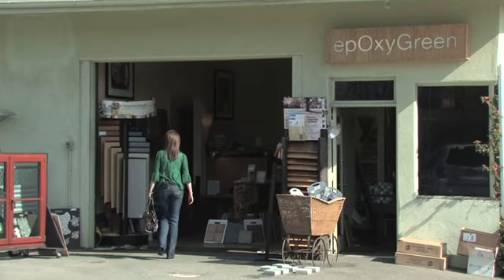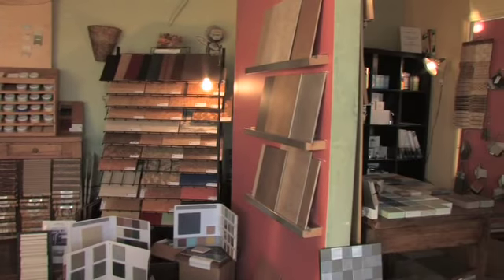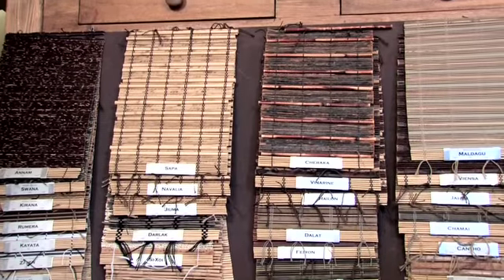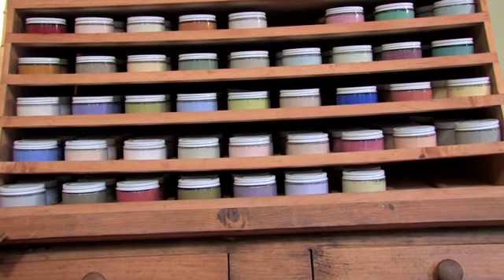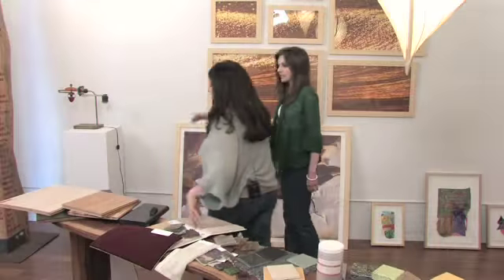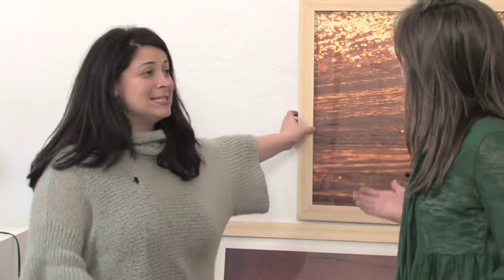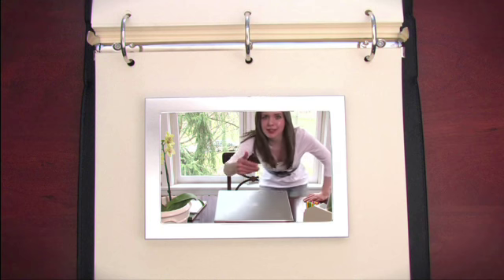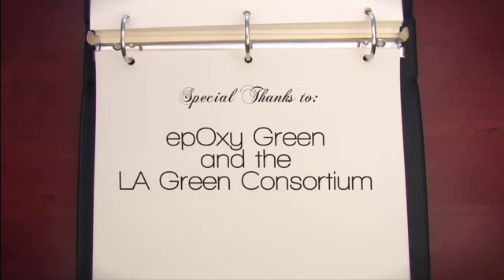Green Products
host Meghan Carter visits epOxy Green in Venice California to discover how to find truly green products. Get the expert tips for sorting the gimmicks from the truly green products for your home.